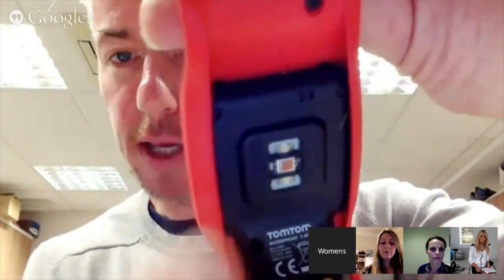Review of the Tom Tom Cardio Runner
Argos recently ran a Wearable Tech Google Hangout featuring reviews of a number of products. In this video Men's Running Magazine editor David Castle reviews the TomTom Runner Cardio Runner This gadget has a built-in heart rate monitor so you get more out of every run. It's the easiest way to improve your fitness and track your activity level.